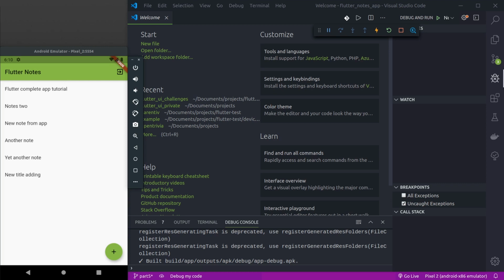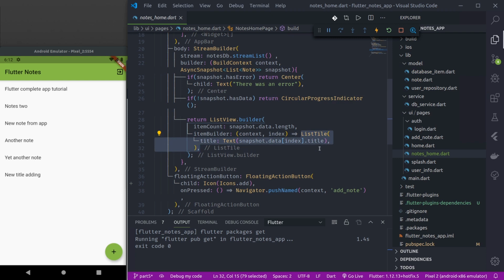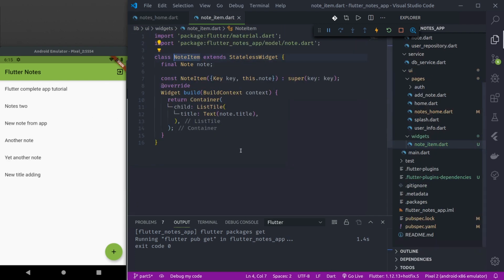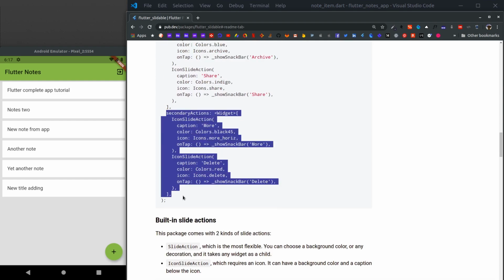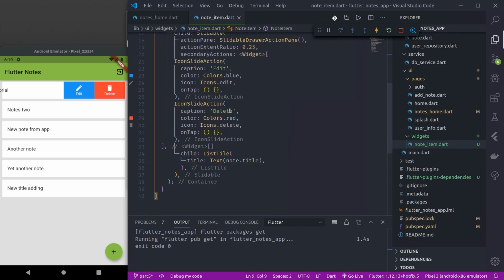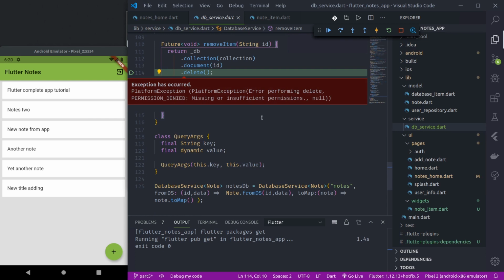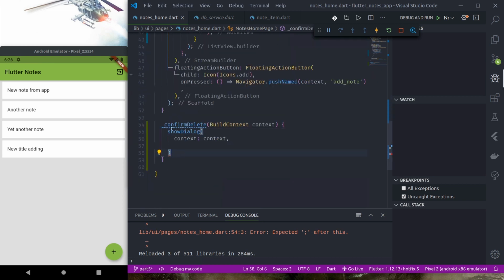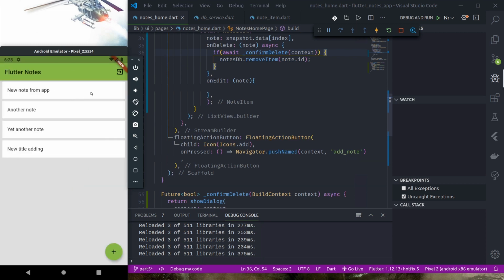Flutter Tutorial [ 6 ] - A complete App from Scratch - Part 6 - UI Design & Delete Function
In this part 6 of the tutorial, improve our design, use slidable actions to provide edit and delete options and implement delete functionality